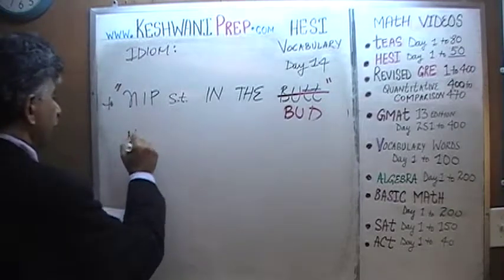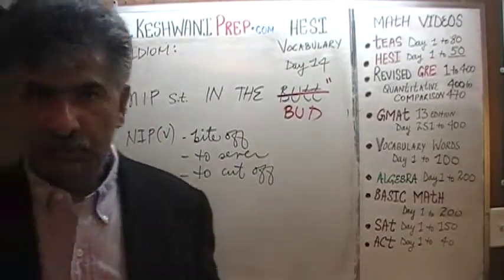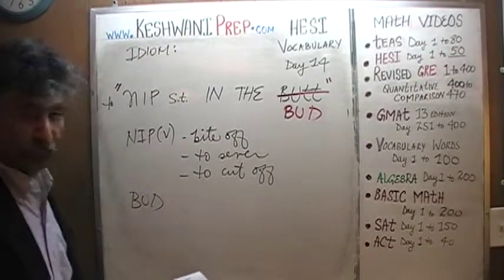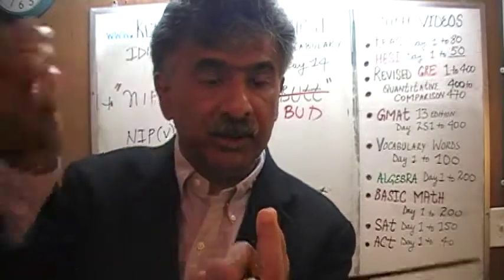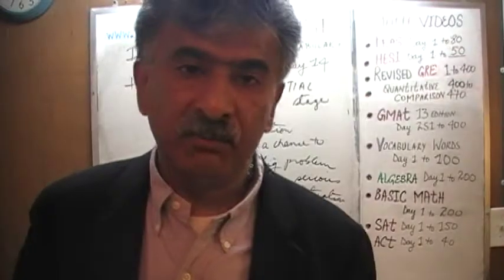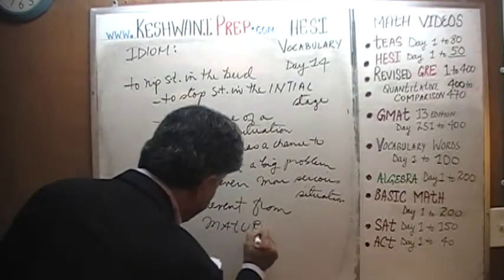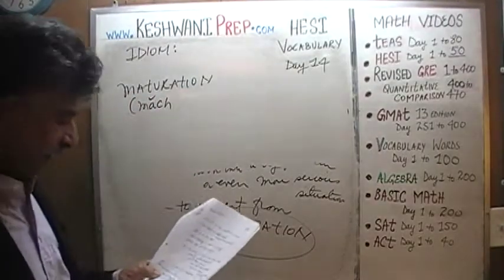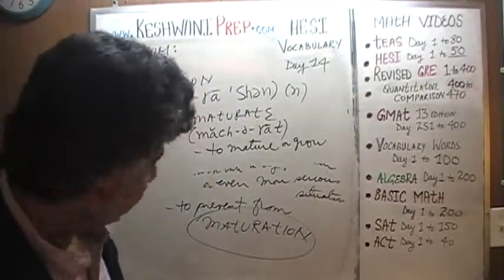Idiom: Nip It In The Bud - Vocabulary Words GRE, GMAT, TEAS, HESI, SAT, ACT, TOEFL, IELTS Prep Tutor